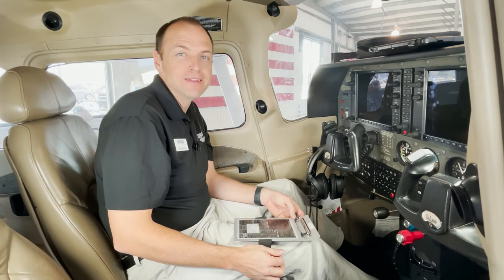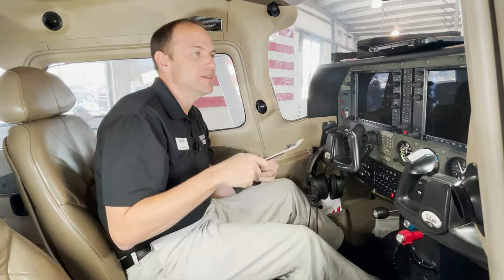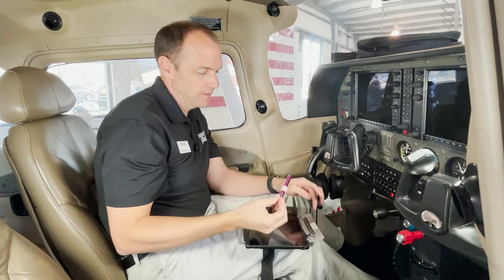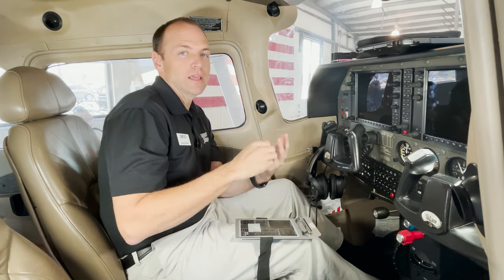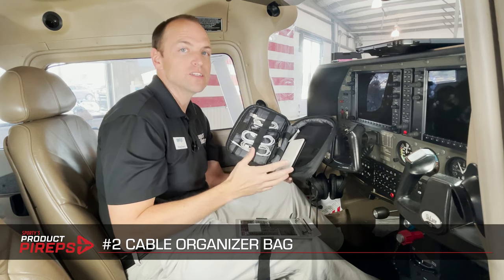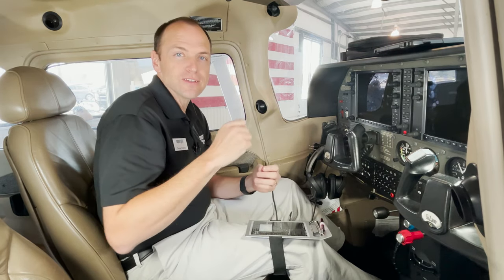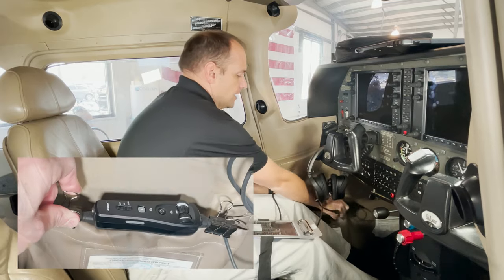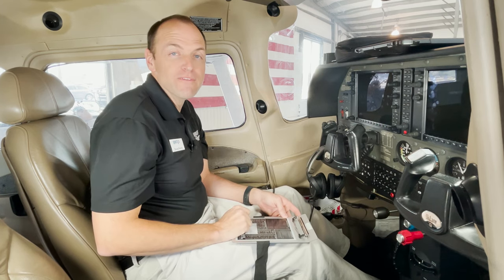3 pilot hacks to keep your cockpit organized - without breaking your budget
Staying organized in the cockpit is important for safe and efficient flying, but you don't have to spend thousands of dollars on gear to achieve that goal. In this quick tip, Sporty's Doug Ranly shares three creative solutions that won't cost you hundreds of dollars.